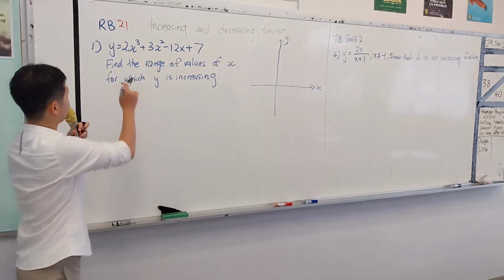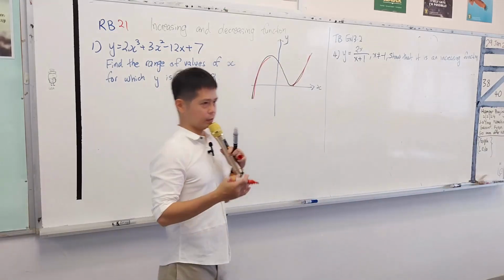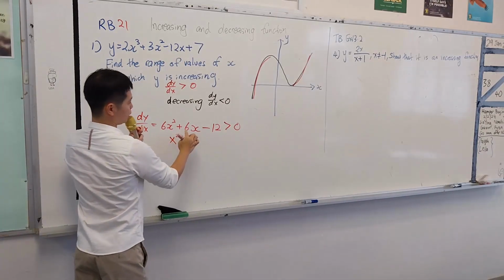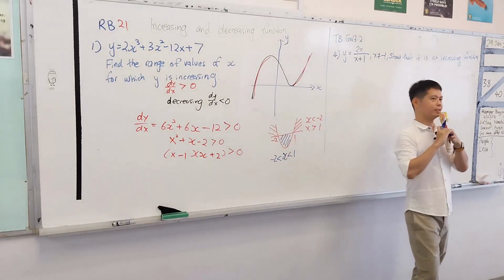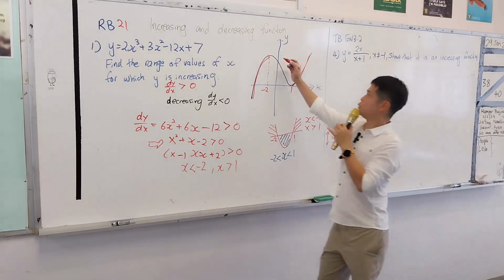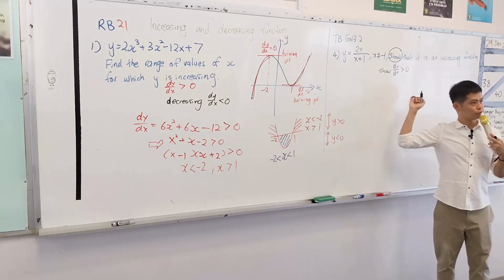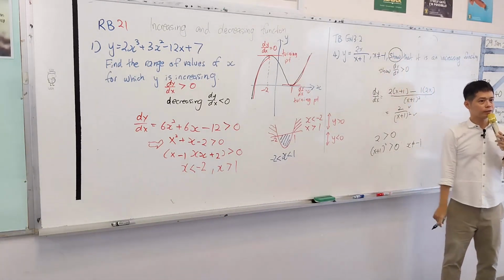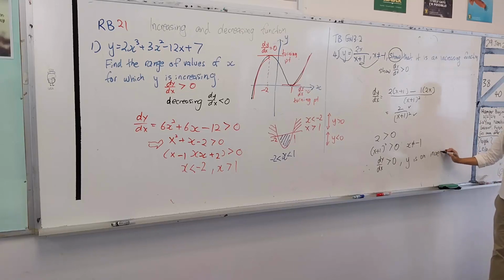Increasing and Decreasing Functions